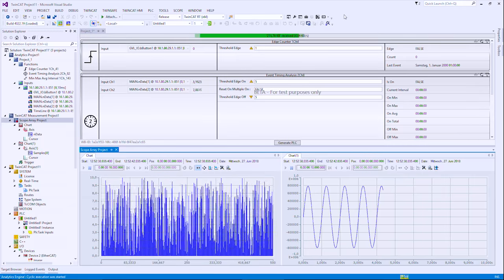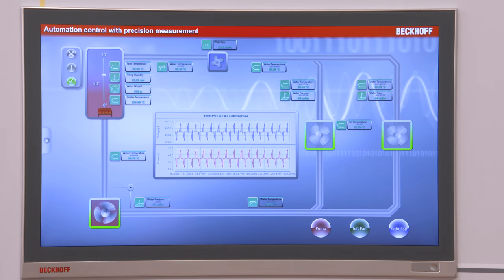Sensor + Test 2018: Beckhoff Trade Show TV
At Sensor + Test 2018, Beckhoff presented its new device series for high-end measurement technology. The EtherCAT measurement modules makes highly precise, fast and robust measurement technology an integrated part of PC-based control.